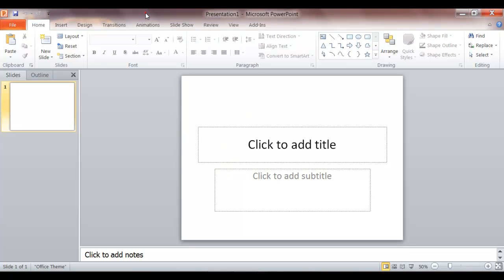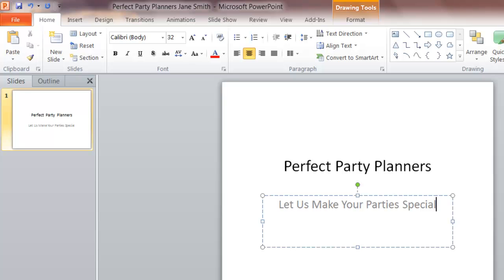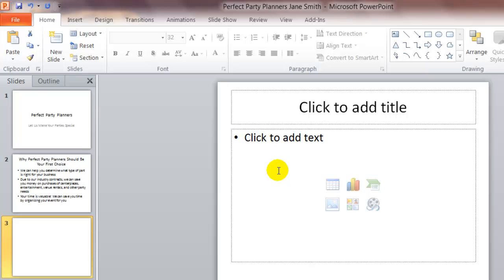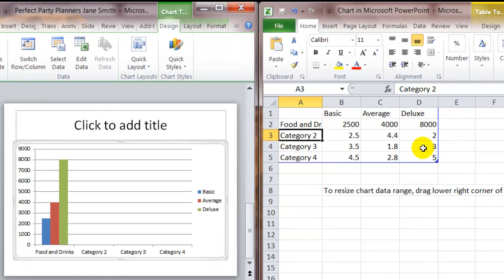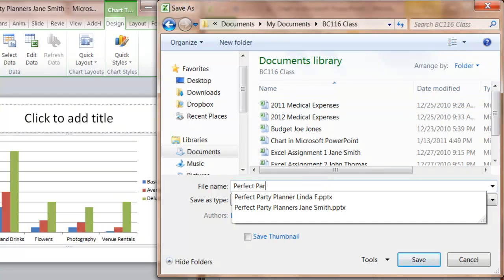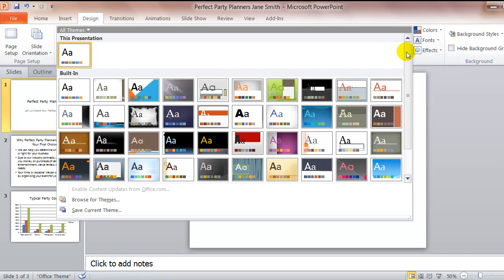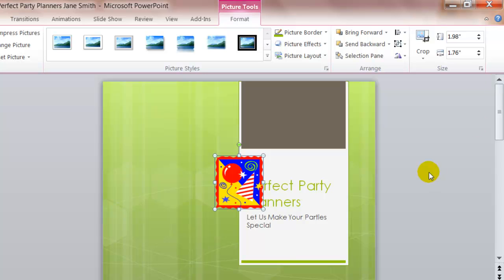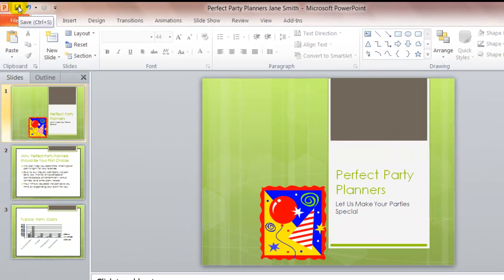Week 7 Assignment 1 LAC 100